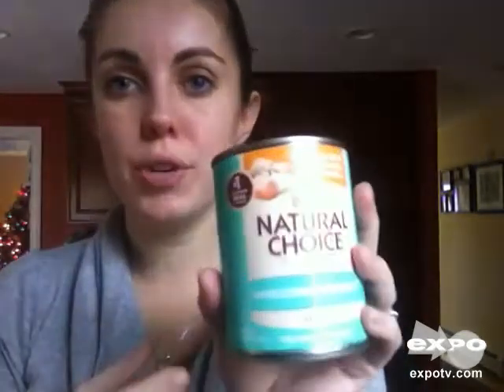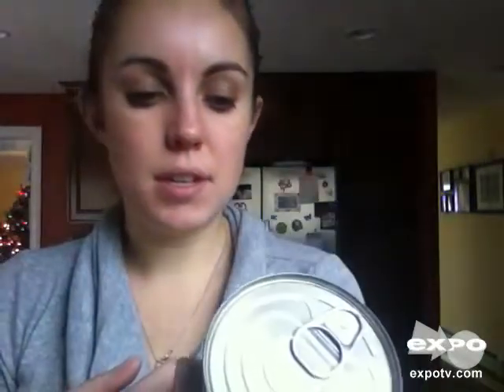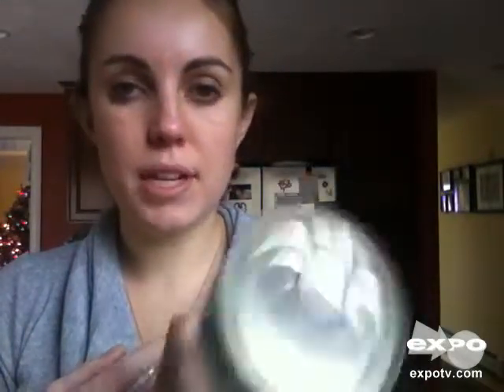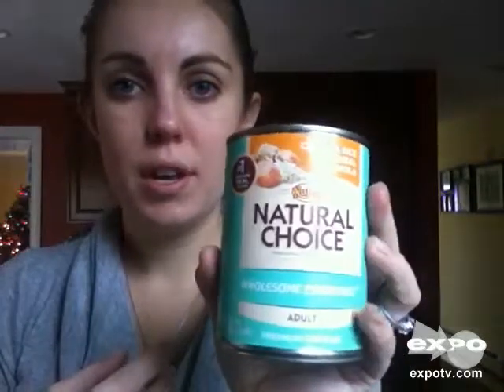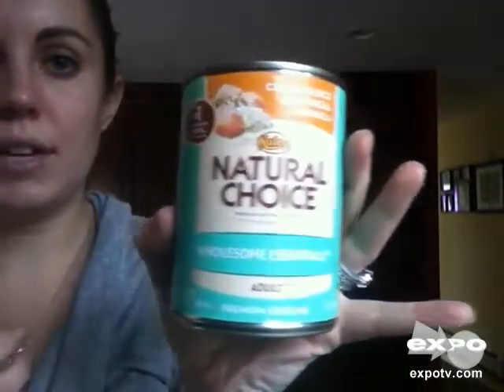Nutro WHOLESOME ESSENTIALS� Adult Chicken, Rice & Ground...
Good quality ingredients, on the pricey side, only found at petstores